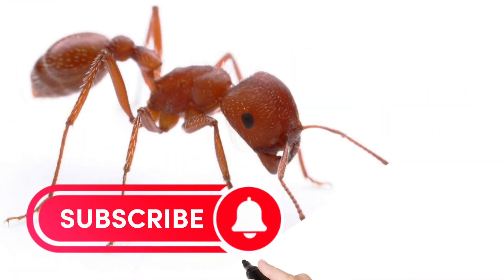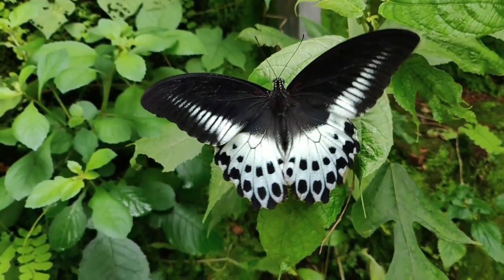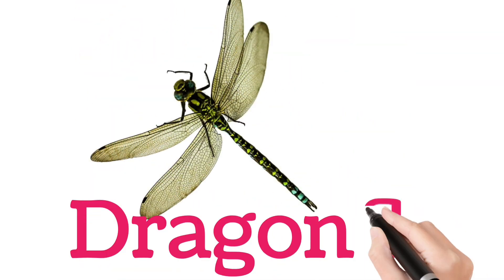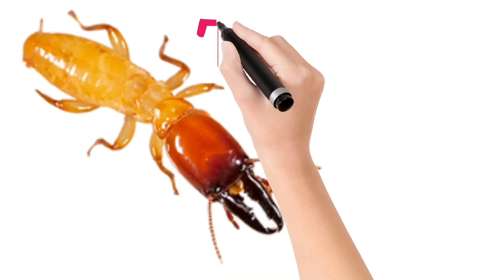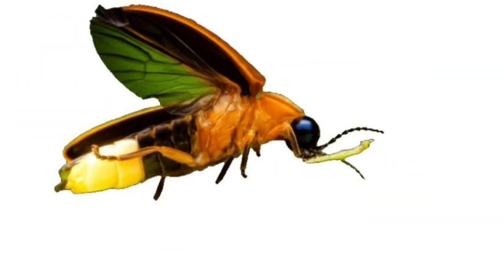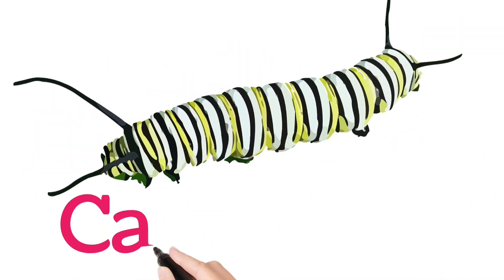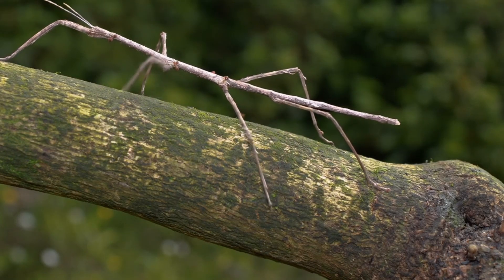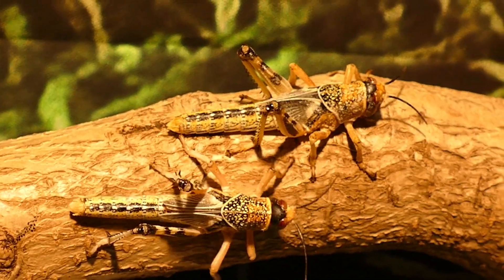"20 Insects Names 🐜🦋🐝 | Ant, Honeybee, Butterfly, Mosquito, Dragonfly, Grasshopper, Ladybug more "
"Discover 20 insects names with facts 🐜🦋🐝 including ant, honeybee, butterfly, mosquito, dragonfly, grasshopper, ladybug, beetle, cockroach, housefly, wasp, moth, praying mantis, cricket, firefly, stick insect, locust, scareb beetle termite and more. Perfect for kids learning and nature lovers."

Audience queries:-

insect
Insects
insects for kids
insect video
bugs for kids
bugs for toddlers
bugs and insects for toddlers
insect name
inset animal
bugs educational video
insects and bugs
insects name
bug learning video
bug show for kids
bugs and insects
insect animal
insect for kids
insect tier list
insects video
jugnu insect
kids bugs
kids insects
larva kids
learn about bugs
toy bugs
insects and bugs for kids
insects vocabulary for children
learn insect names in English
bugs names preschool
insect facts for kids
insect animals for toddlers
bugs vocabulary simple English
types of insects for kindergarten
bugs and insects video
learn about creepy crawlies
insect names with pictures
bugs vs insects difference kids
insects animals educational video
insects learning video preschool
insect families names
insects facts easy English